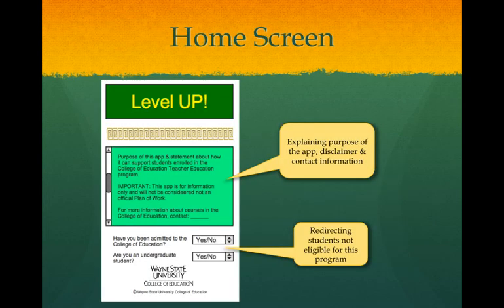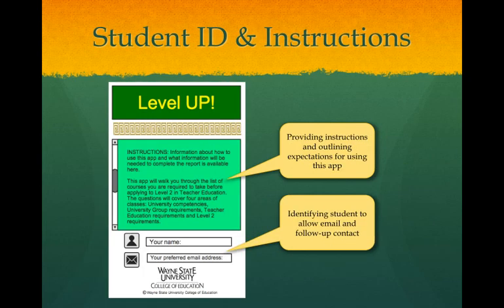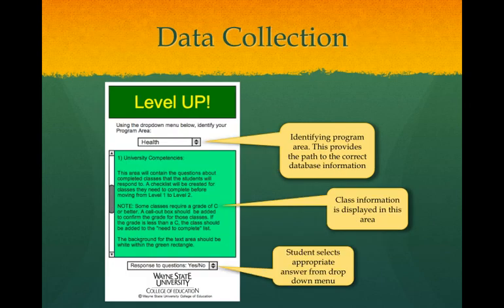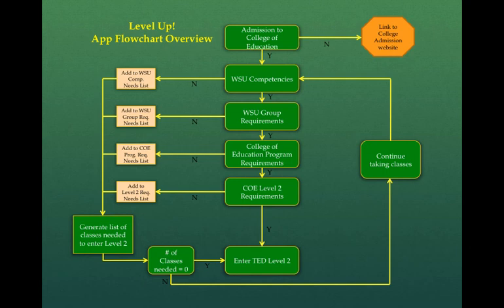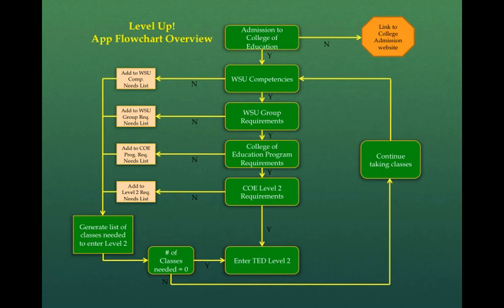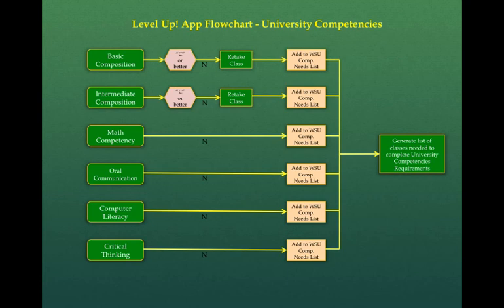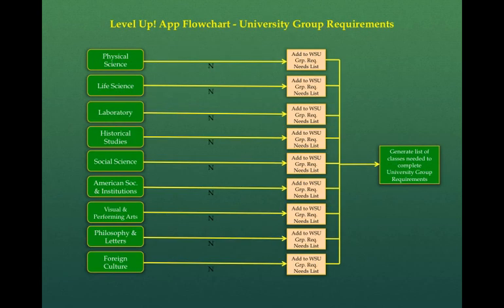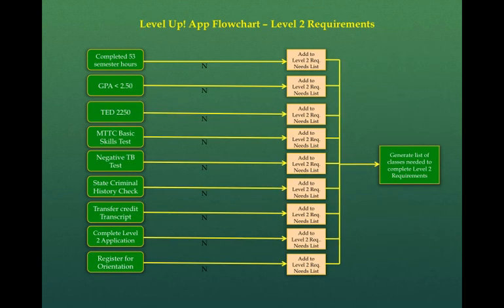LevelUp!.mp4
IT7220 Mobile App Project

Table of Contents:

02:32 - Level Up! -- Implementation
04:54 - Home Screen
06:02 - Results Report
07:45 -
07:48 -
08:03 -
08:10 - Level Up! - Deployment
08:56 - Level Up! - Reflections
10:35 - Level Up! - Reflections